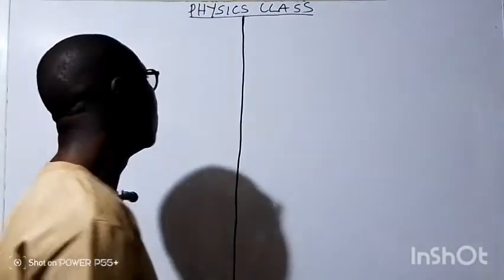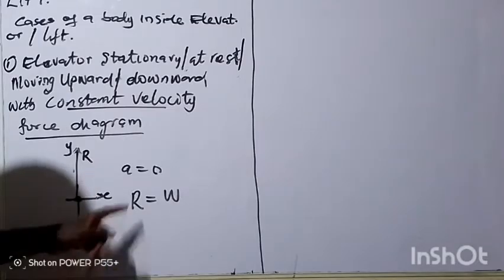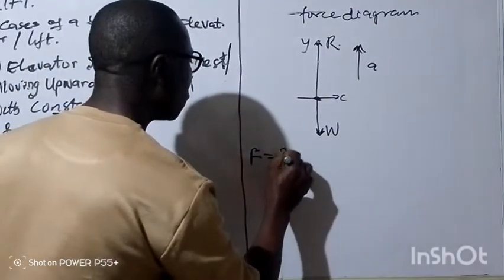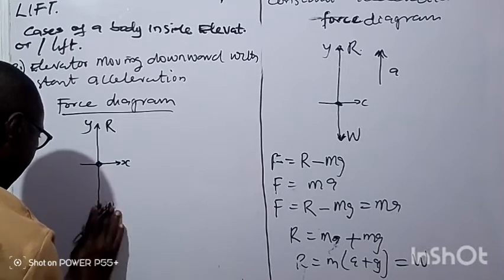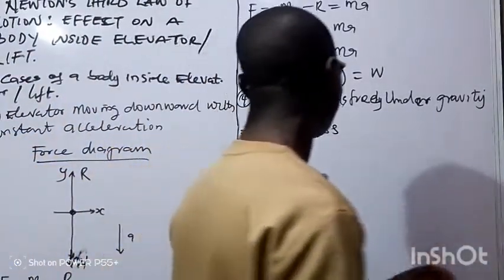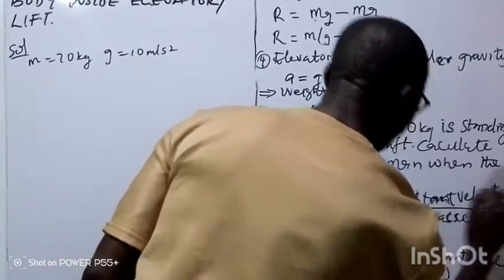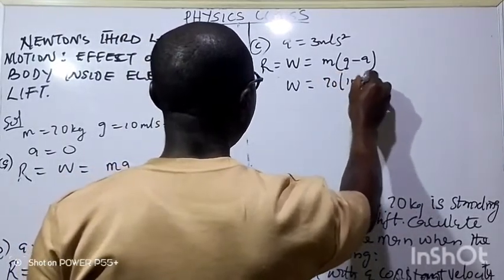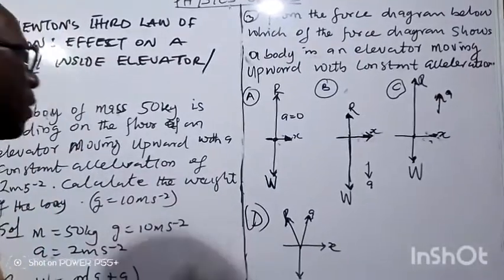NEWTON'S THIRD LAW OF MOTION: EFFECT ON A BODY INSIDE AN ELEVATOR.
EFFECT OF NEWTON'S THIRD LAW OF MOTION ON A BODY INSIDE AN ELEVATOR